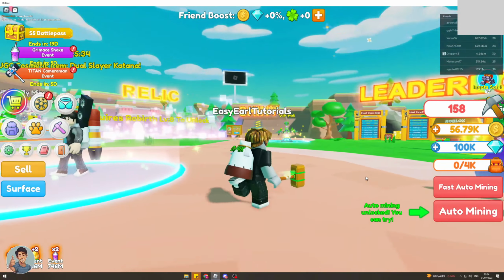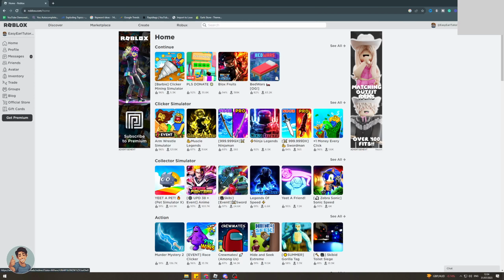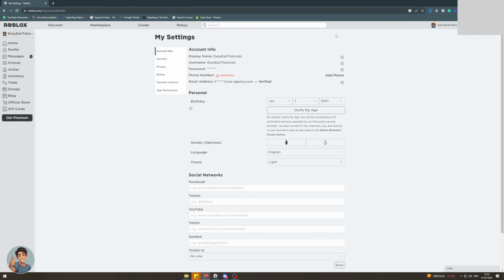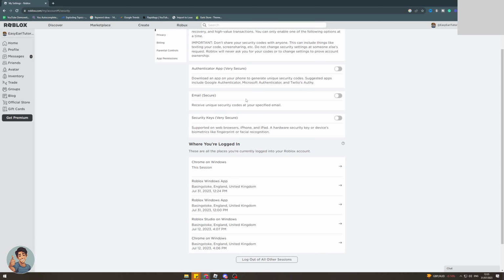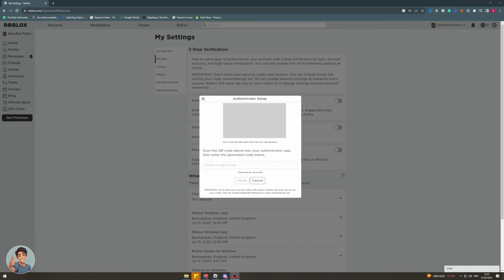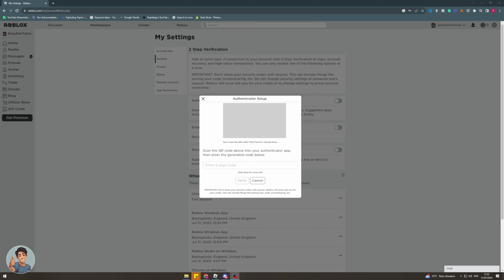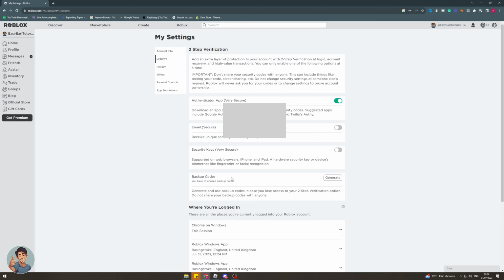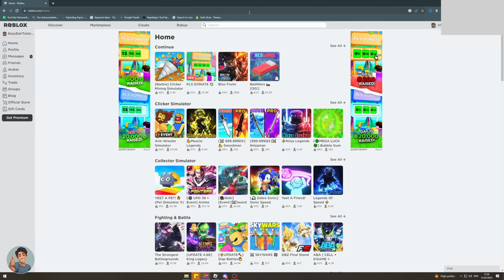How To Add Roblox To Authenticator App (Quick & Easy)